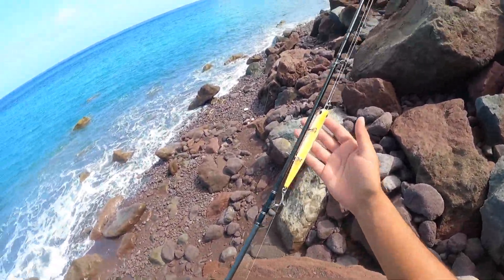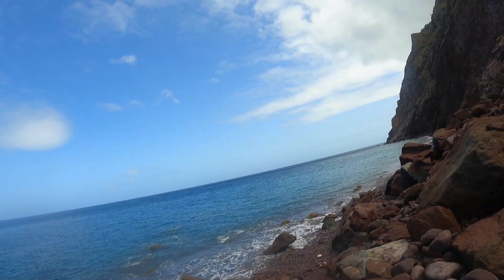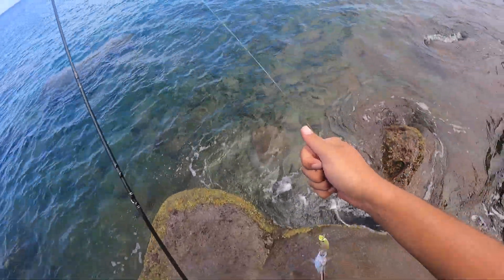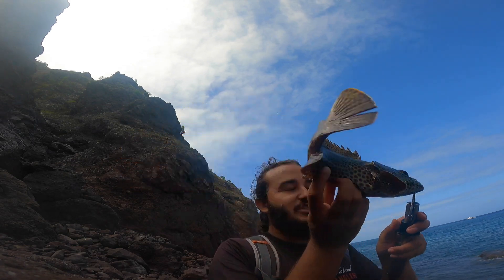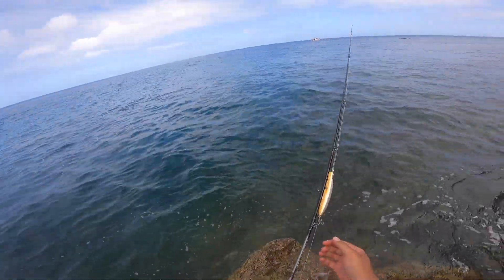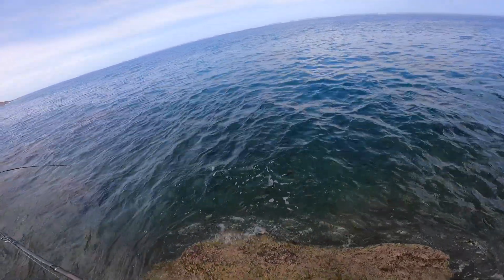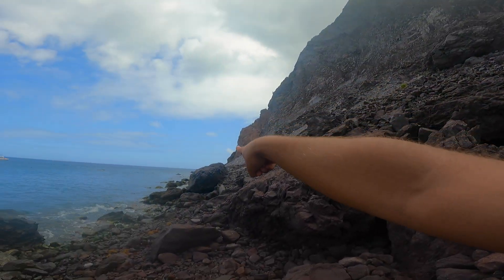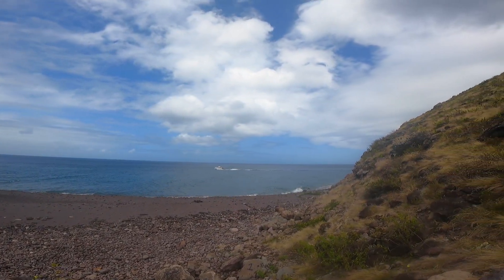Another Sunny Day on the Island | Saba | Shore Fishing 2022 | Episode 2/6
In this episode we made our way to Tent Bay which is just a short 15 minute walk from the local harbour. Sadly, I was not able to fish in the area where I originally wanted to end the video due to a landslide that happened over a year ago. I did however, unlock two new species in this episode, which was great.

Tackle Data:
Rod: Rapala Trail Blazer 5g to 21g
Reel: Shimano Conquest 101
Line: Fireline Crystal 8lb
Leader: YGK 20lb (#5)
Lure: Ima Sasuke 120

Audio: Epidemic Sounds